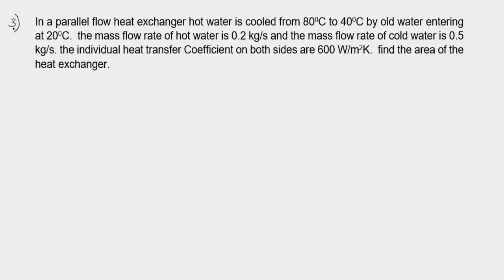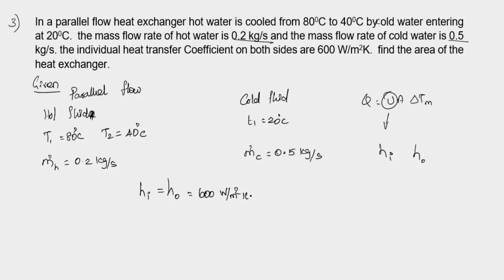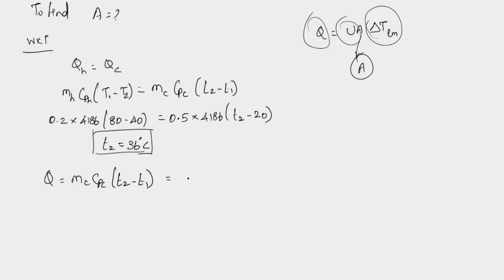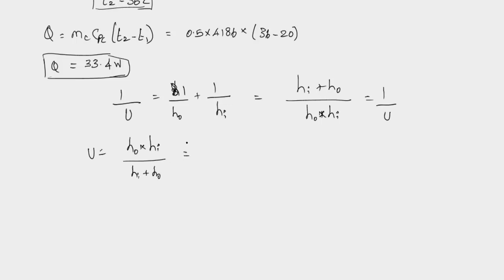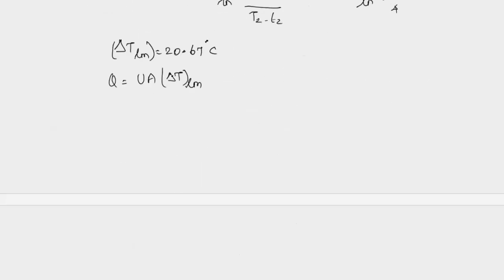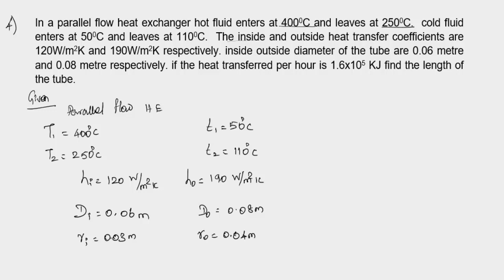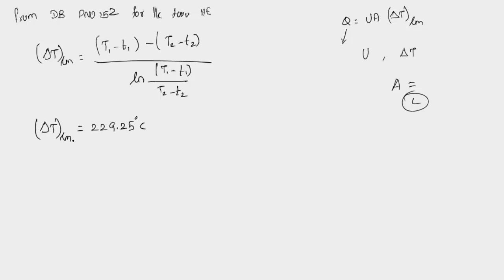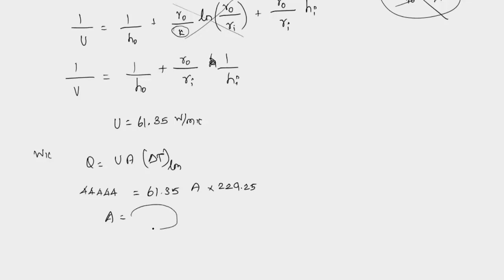Lecture 27 | Problems on Heat Exchanger LMTD Method | Heat and Mass Transfer